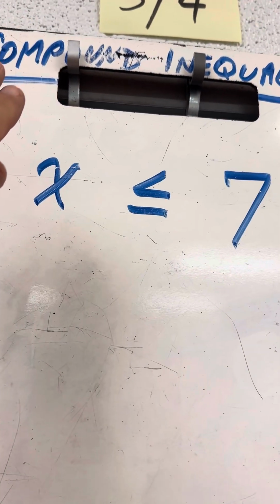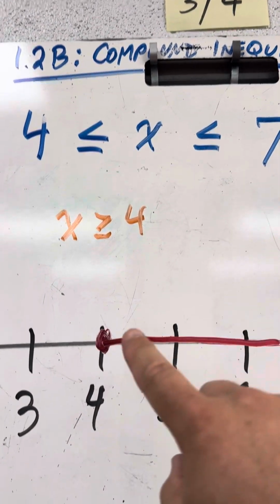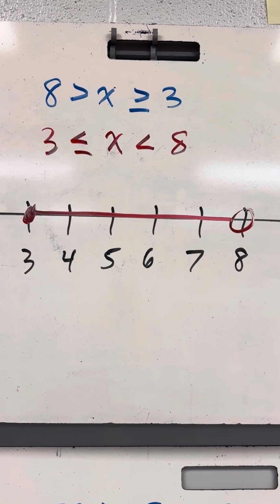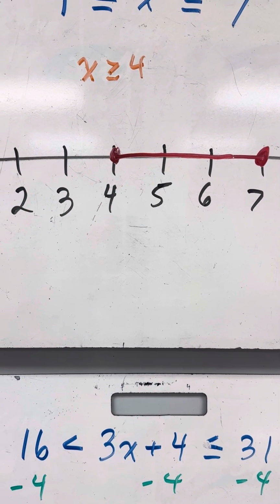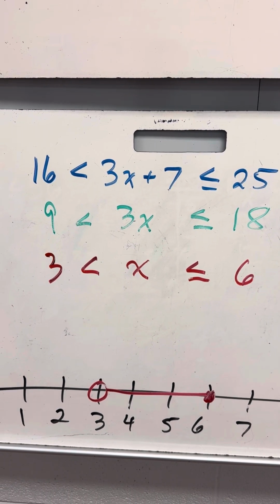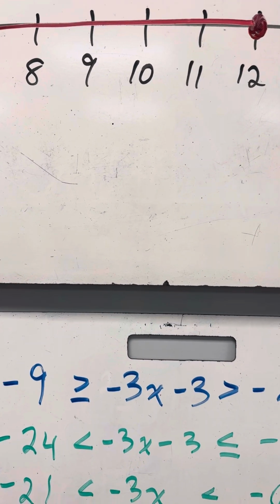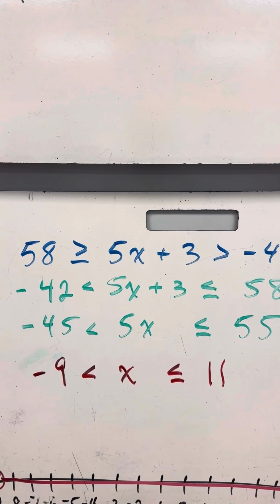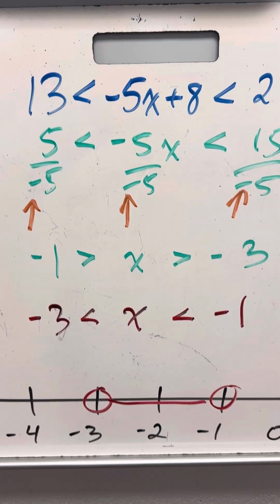Compound Inequalities 1